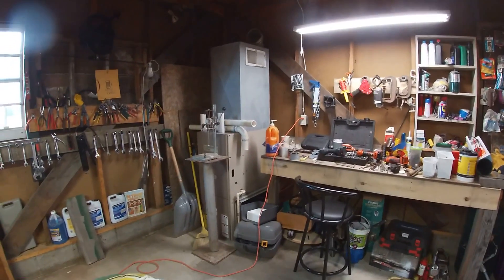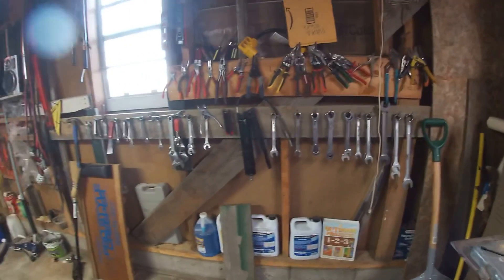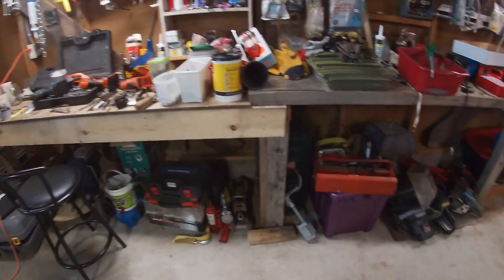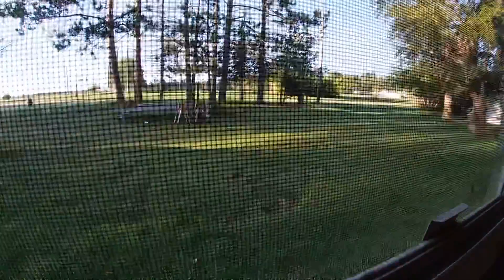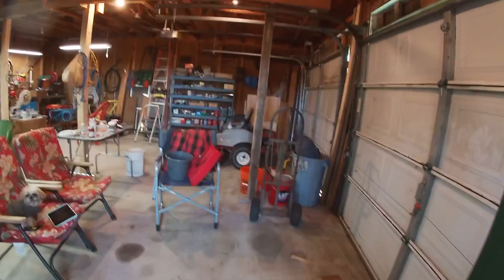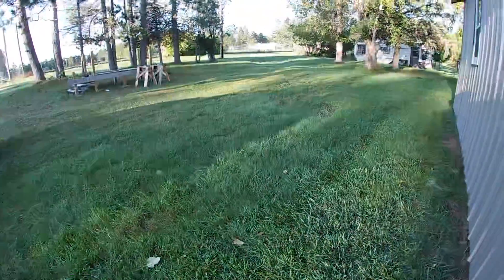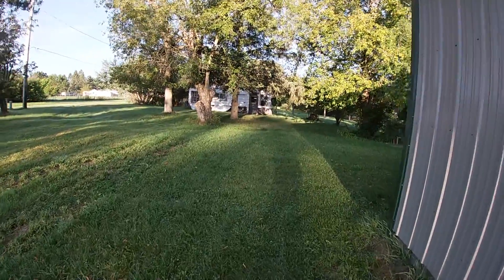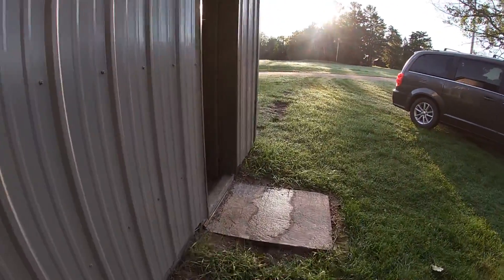September 9, 2021